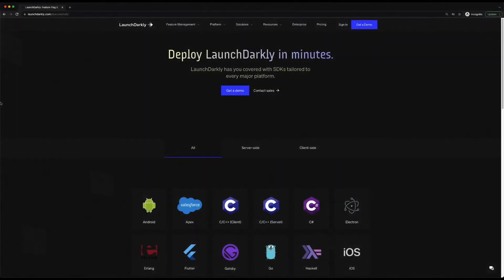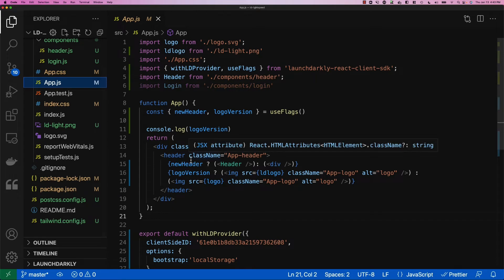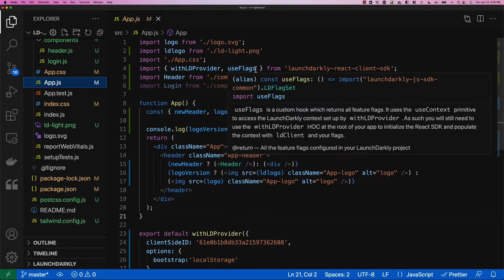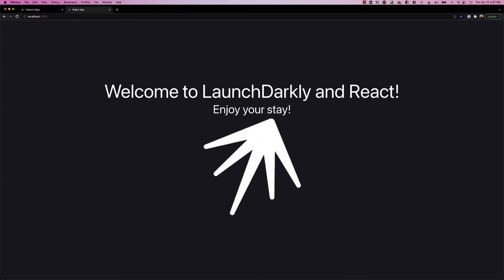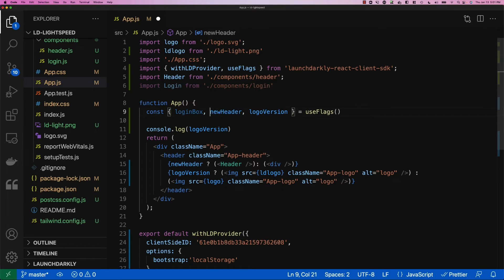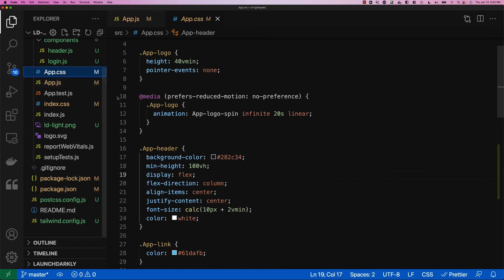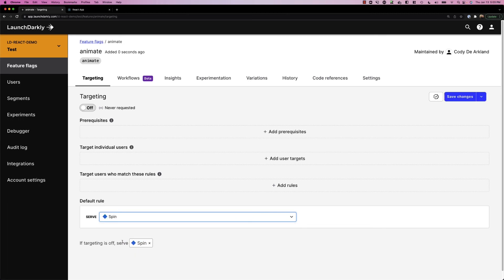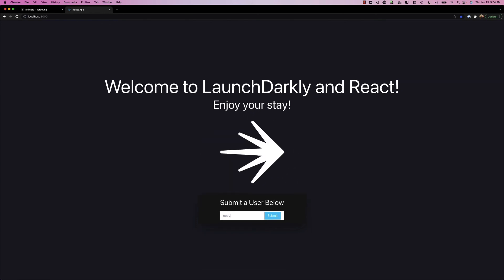ReactJS SDK Overview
Join LaunchDarkly's Cody De Arkland as he brings LaunchDarkly into a React application (Created using create-react-app). Cody uses feature management in this video to change the style of animations and text being displayed on the page. This video contains an example of using user targeting to apply feature releases to a specific user.